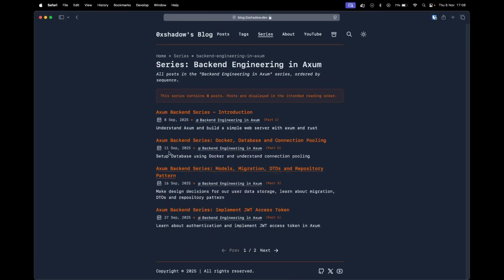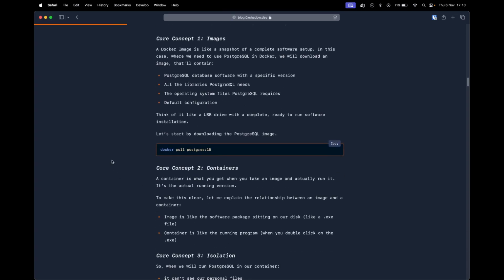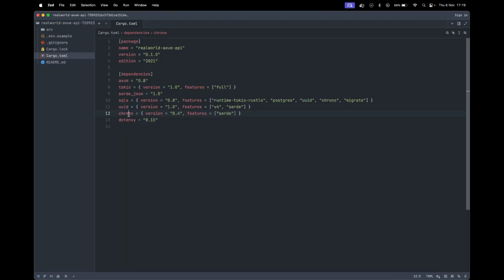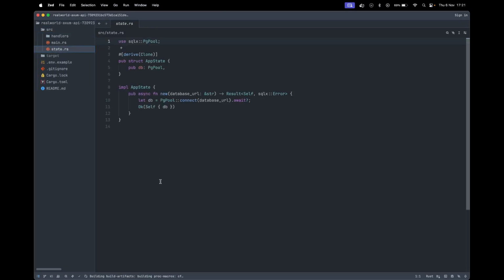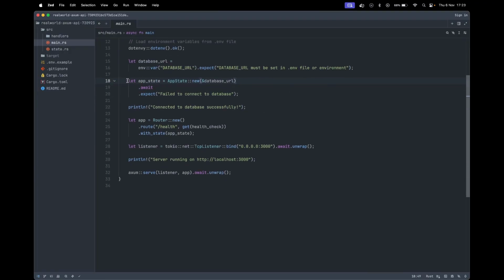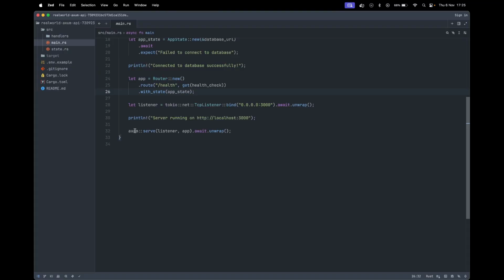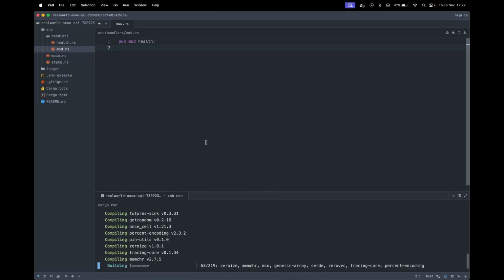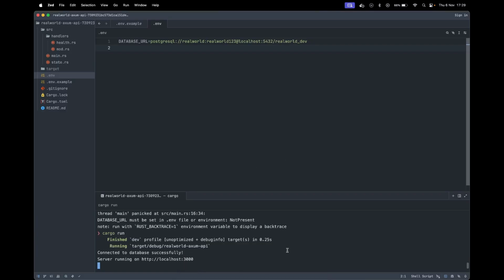Rust Axum 0.8 Backend Engineering | Docker and Database Setup | Part 2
In this post, we are going to choose a database to use, then understand Docker just enough as we are going to use it throughout the series and learn how database connection works and what is connection pool. Finally, we will connect PostgreSQL to our Axum server. Let’s get started.